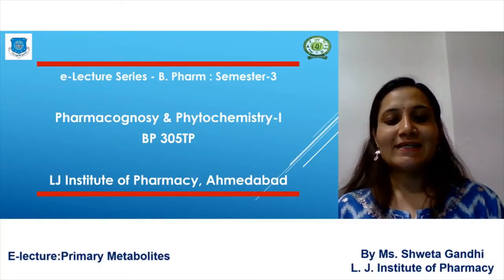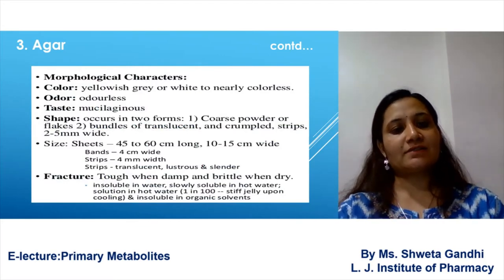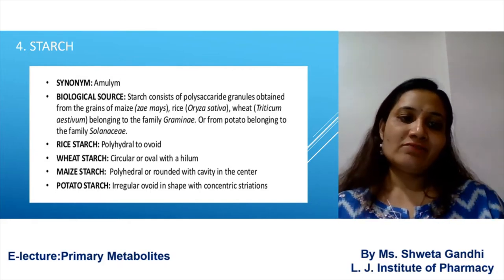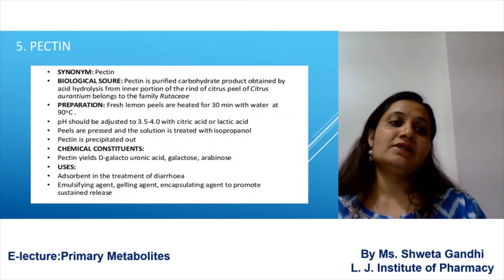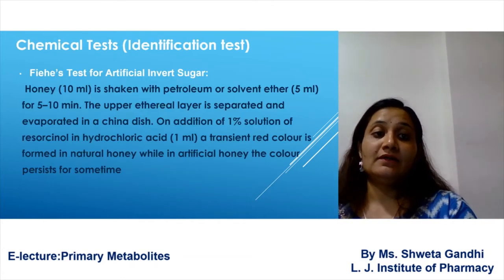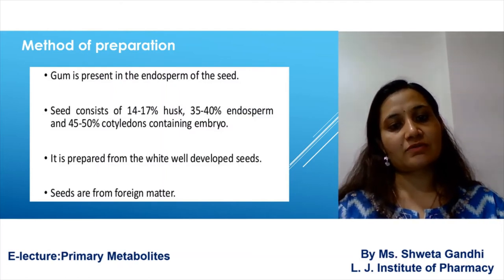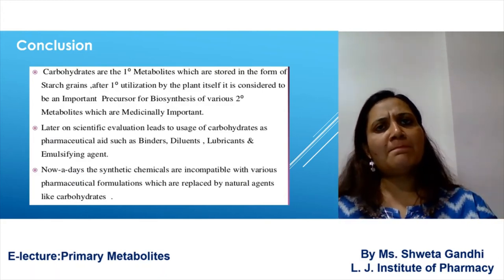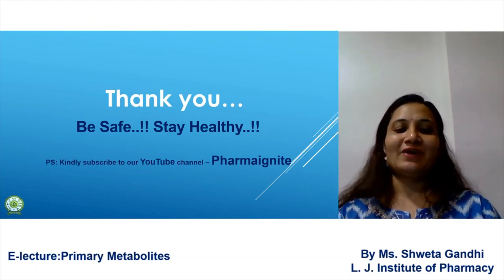Sem_3_Primary Metabolite II_Pharmacognosy & Phytochemistry I_Drugs Containing Carbohydrates_Shweta